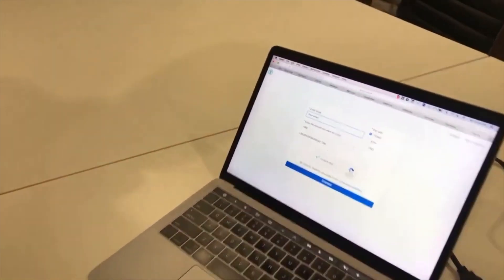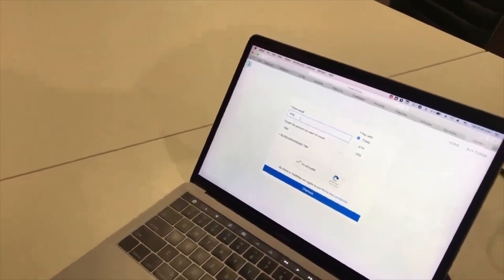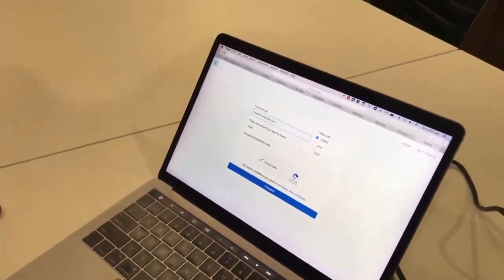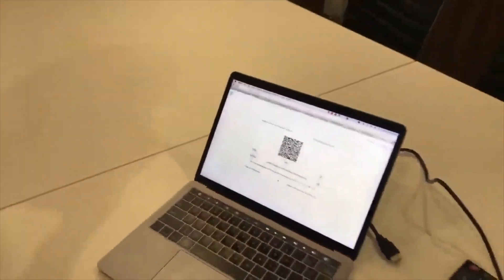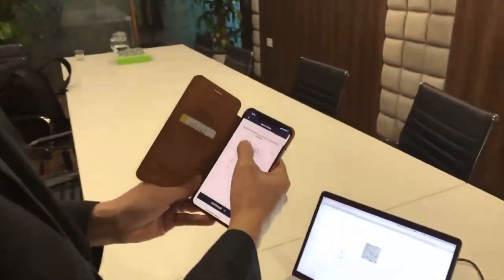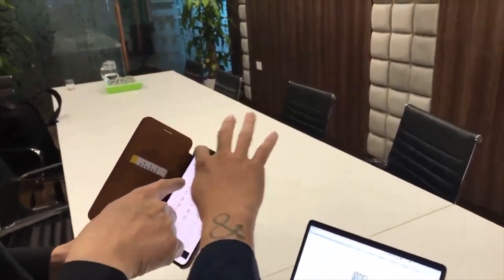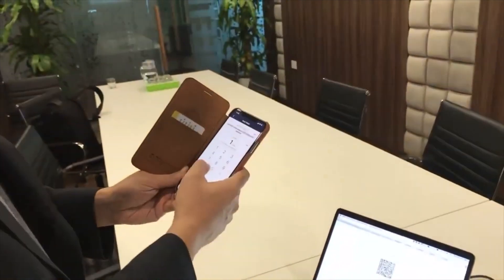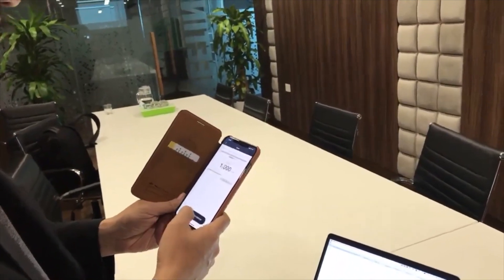Mr Long CEO buy TriipMiles by Tomo Wallet App